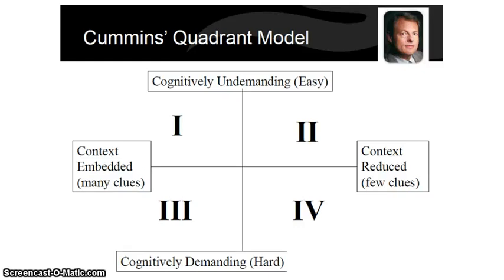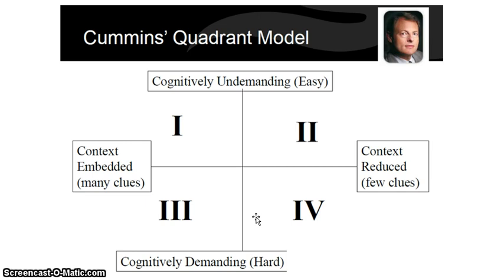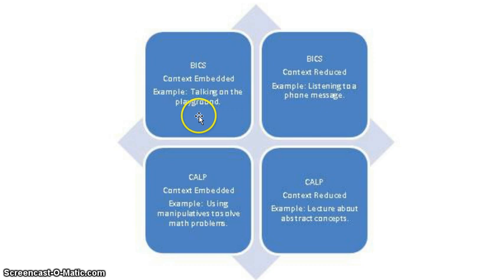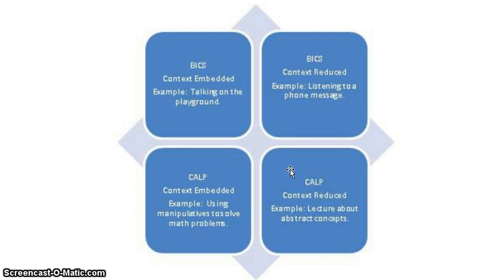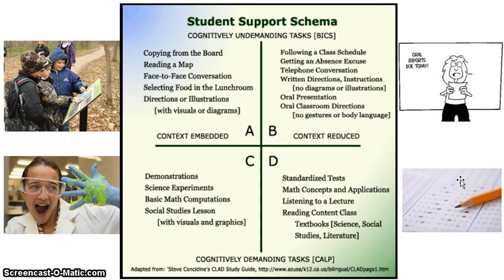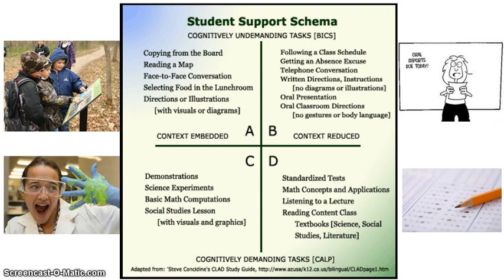Cummins' Quadrant Model